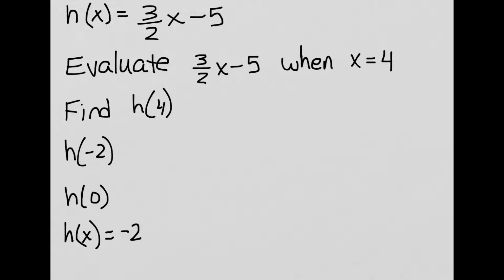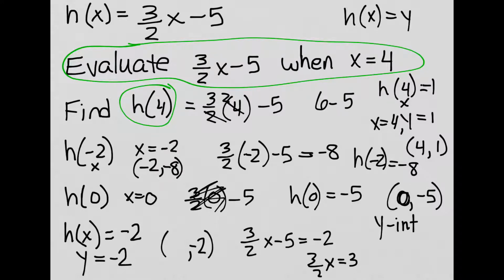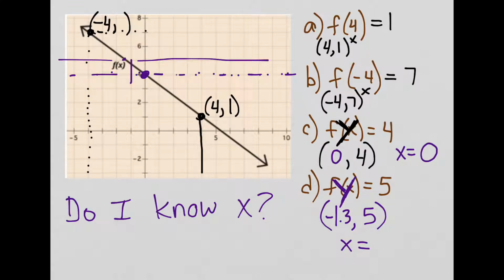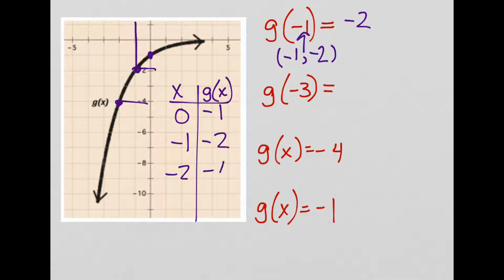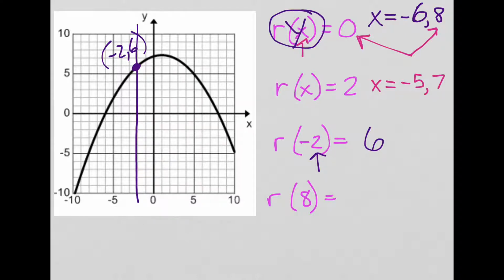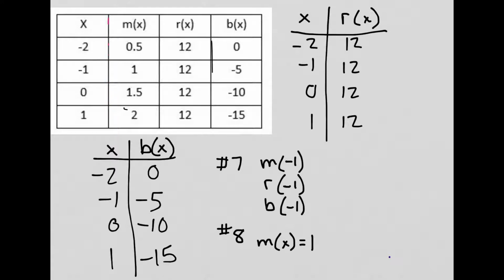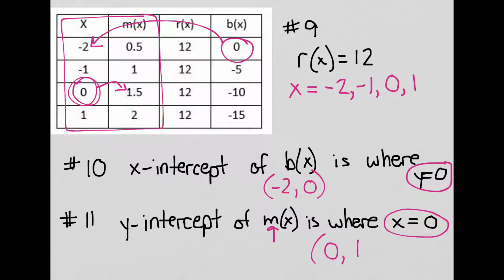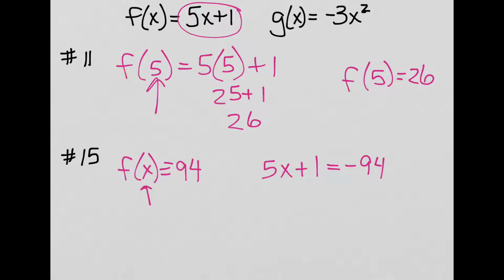Unit 5 Day 5-Features of Functions #5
Learn how to interpret function notation and how to identify x and y values from a graph or a table